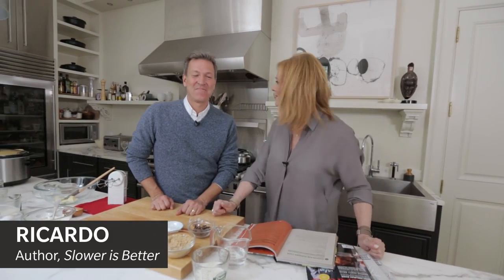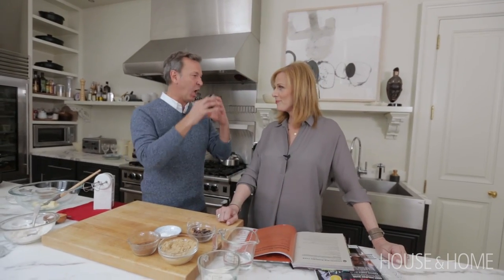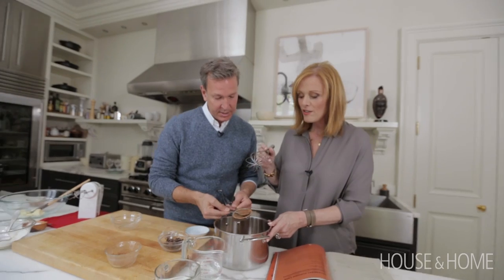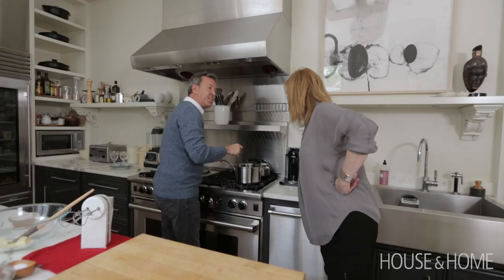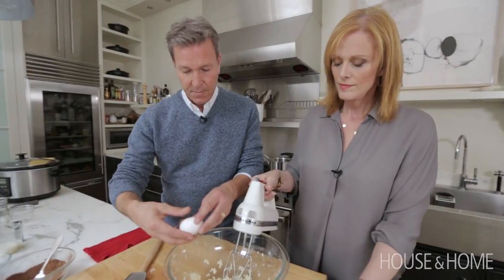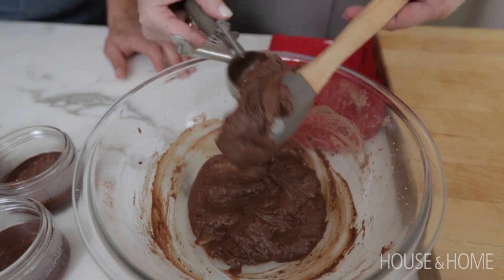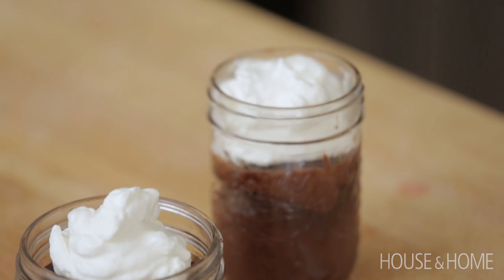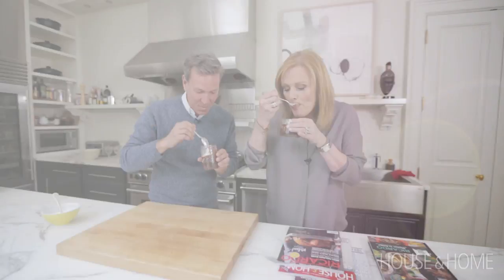Food — Chef Ricardo’s Easy Slow Cooker Chocolate Pudding Cake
Celebrity chef Ricardo visits Lynda Reeves’ kitchen to prepare the delicious Chocolate Pudding Cake recipe from his brand new cookbook, Slower is Better. See how he uses a slow cooker to make the crowd-pleasing treat, and find out why it’s the perfect dessert to serve guests when entertaining. Watch the video to get step-by-step instructions, plus Ricardo’s expert tips on using a slow cooker.

If you haven’t already, check out our Facebook Live event where chef Ricardo prepares a scrumptious baked mushroom omelette